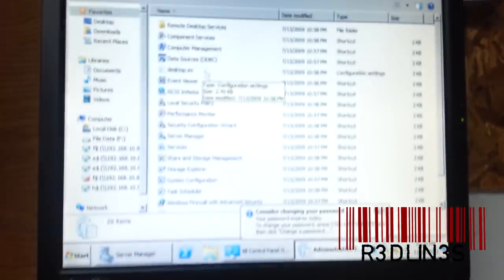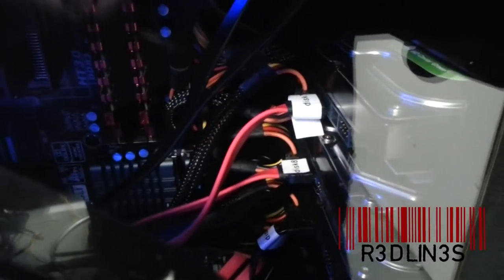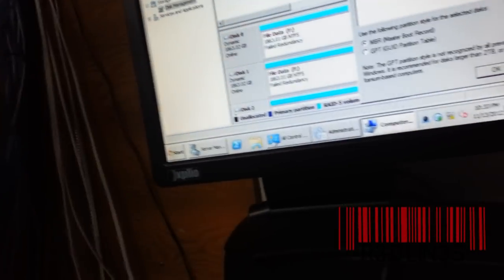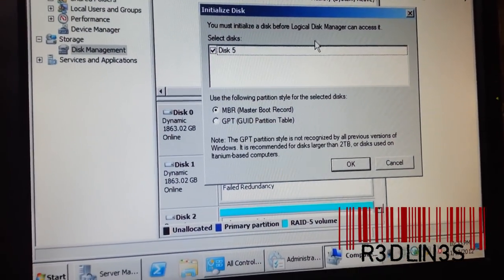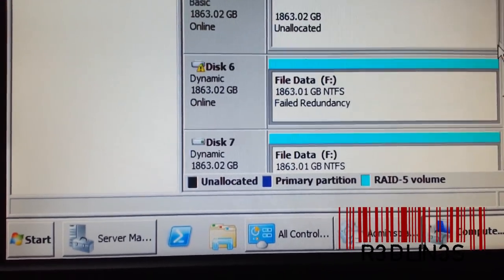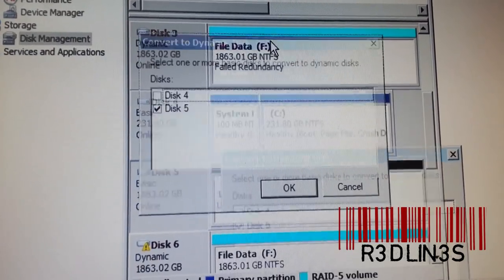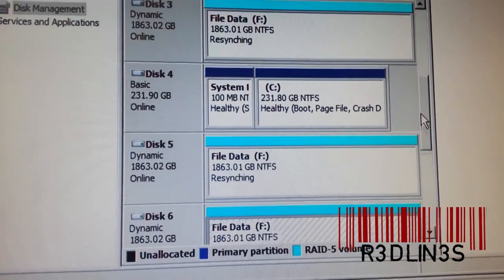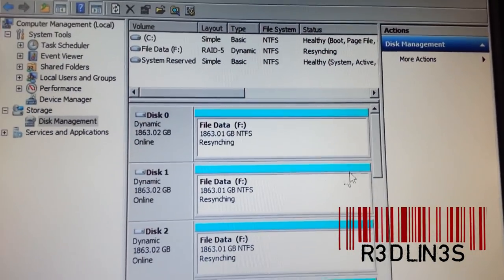Repair Degraded Failed Redundancy Software Raid Windows File Server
Repair Software Raid 5 File Server Raid 1
Degraded Failed Redundancy
16TB File Server Raid 1 Software Raid 5 With 10 Hard Drives
Motherboard GA-990FXA-UD5
Processor AMD Bulldozer FX 8120 x8 core 3.1ghz black edition
Ram is 2gb DDR3 1333mhz - Waiting on 16GB DDR3 1800Mhz in mail.
30 desktops pull data simultaneously every 3-4 seconds. virtual machines backup over 2 TBs a day to it. data streaming for media productions and over the network rendering. Hasn't blipped once.